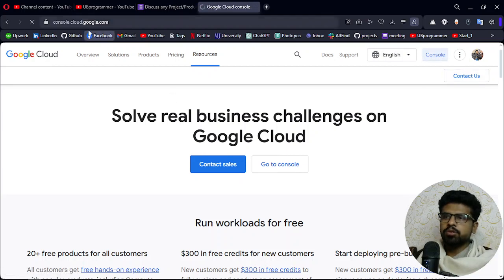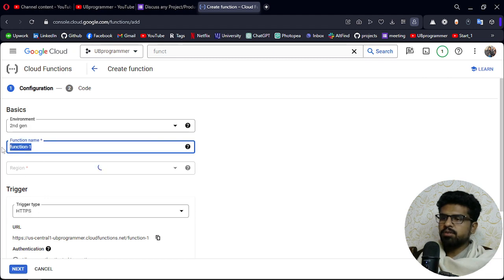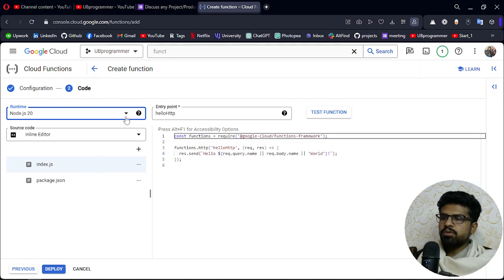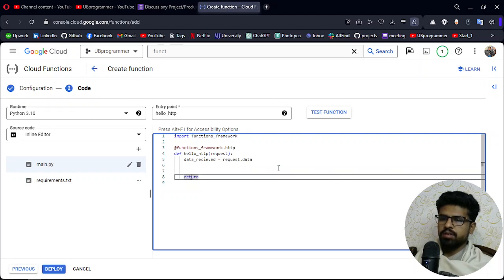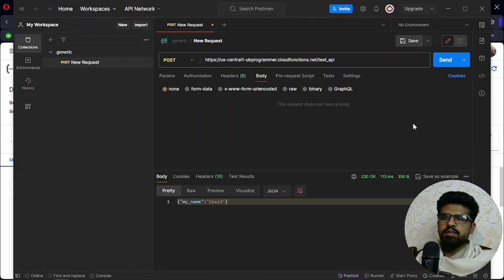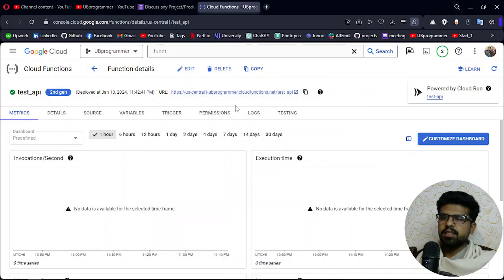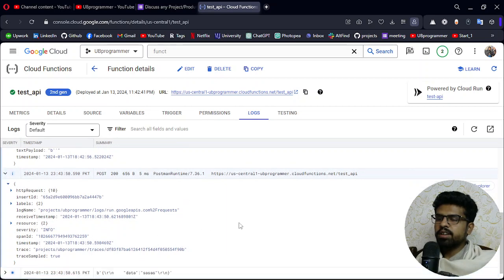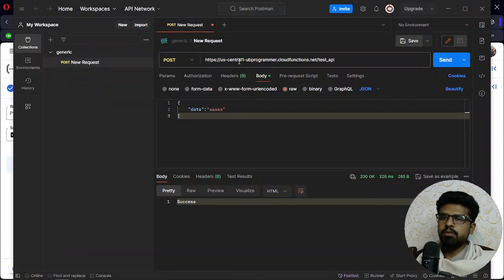How to Build API on Google Cloud without any Framework | Lets Build a Startup: UBprogrammer.com